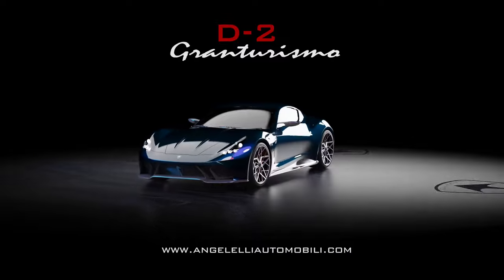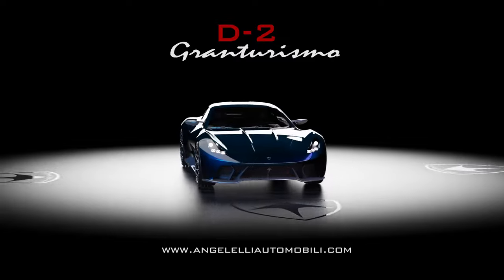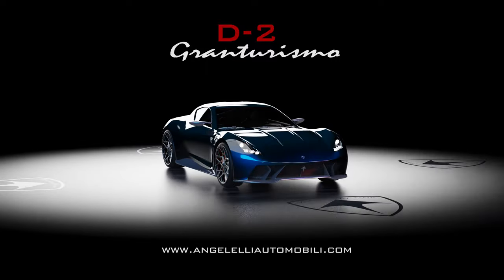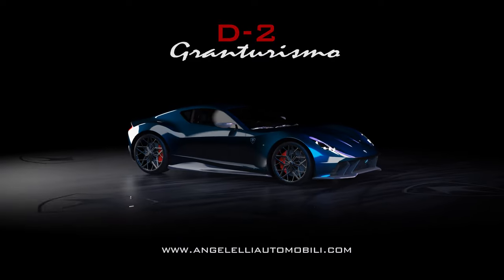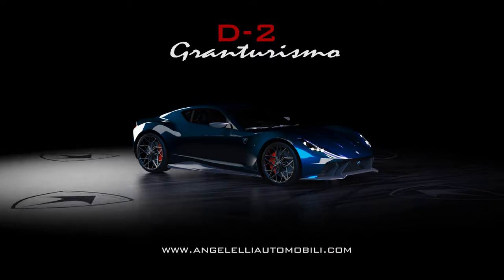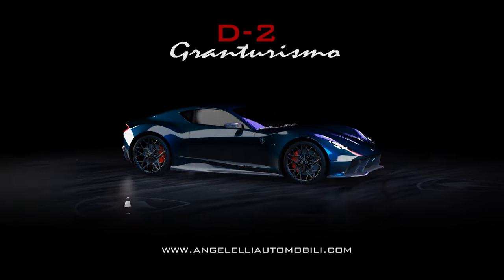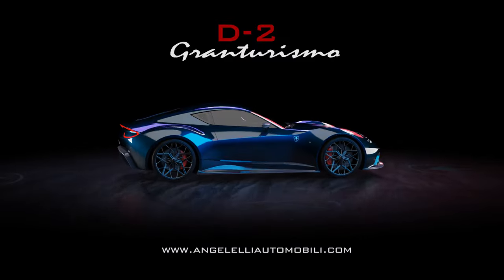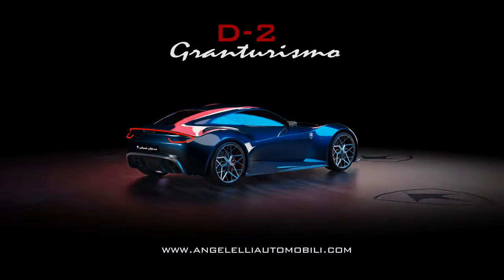D2 Granturismo by Angelelli Automobili 4K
D2 Granturismo by Angelelli Automobili. Official Presentation
Granturismo Superperformante. The others are simple cars...

Designed by Davide Angelelli
Angelelli Automobili - Granturismo is a very high performance 2 or 4-wheel drive car that was born in 2022 from the experience gained in the D-1 project by Angelelli Automobili based in Rome.
Created by aggregating the company's various patents into a single product.
This project that integrates various technologies aims to be the maximum interpretation of the company's various patents for the car manufacturer and its customers to give the driver top performance, on the road and on the track.
This futuristic is the result of years of study and numerous patents ranging from aerodynamic design to the use of new technologies, such as an innovative frame with the technical application of Generative Design and topological optimization of the structures and subsequent 3D printing in titanium-aluminum alloy, with latex effect inside.
The latter gives greater rigidity in the stress points of the frame and lightness where the stresses are lower, as if to recall the bone nature of birds.
Other innovative elements that characterize the Granturismo are: multiple movable surfaces for active aerodynamics, sintered printing of metallic materials by robots created ad hoc, absence of welding and gluing in the frame, implementation of 360° vision technology, the HUD for the driver's instrumentation, a 3-60 camera for the rear view mirror and finally the Predictive technology which make this project the first example in the world in the Automotive-Motorsport sector of the implementation of multiple futuristic technologies.
In the Granturismo project, the concept of Italian style on Granturismo cars is reworked. The car will be approved for road use and built on specific customer requests, confirming how this emerging manufacturer, with the presumption of becoming a brand international, keeps alive the Italian design and manufacturing spirit (Made in Italy) of the car manufacturer that creates, piece by piece by hand, very high performance and ONE-OFF cars.

Angelelli Automobili
Virtualmind - Design - 3d Modelling - Omnidirectional Technology
Aeromeccanica
Ready2Drive
Kilometro Rosso